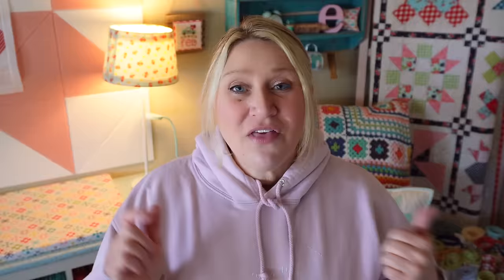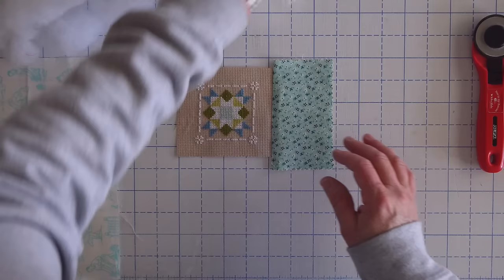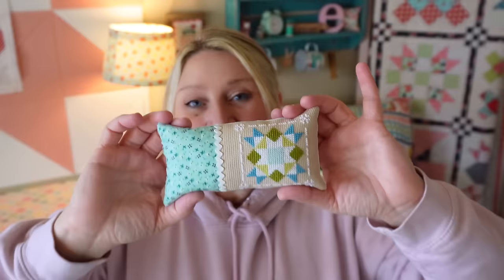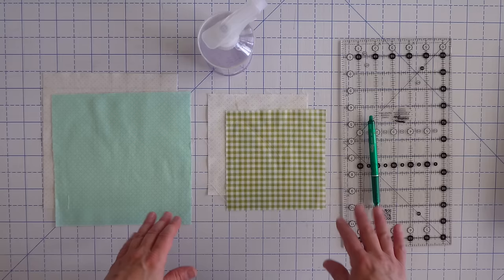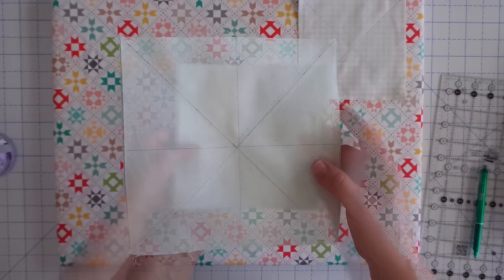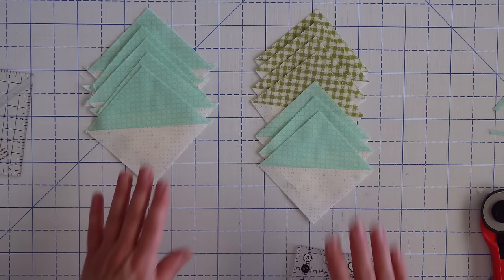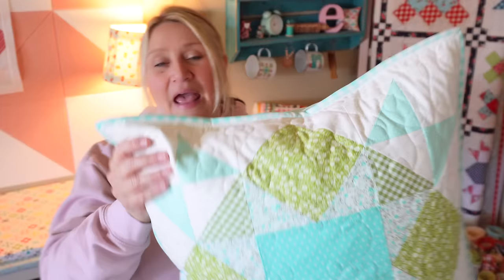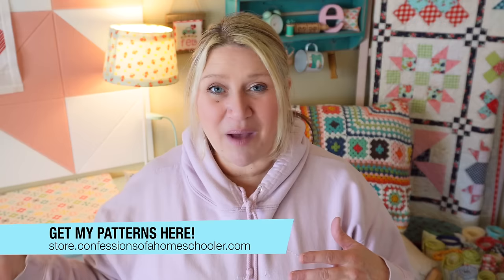🍀 March Quilty and Stitchy Pillow of the Month (Beginner Friendly!)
🍀 CHAPTERS
00:00 Introduction
00:27 Stickers
02:20 Stitchy Pillow
03:10 Cross Stitch Finishing Tutorial
09:22 Quilty Pillow
10:57 Quilty sewing tips

🍀 SUPPLIES
Crushed walnut shells
Small funnel
Fabric - Bonnie and Camille, FigTree for Moda Fabrics
Pillow Stuffing
Aurifil Thread 50wt #2021
Sewing Needle

* 1/4" Diagonal Seam Tape
* Creative Grids Ruler
* 505 Spray Adhesive